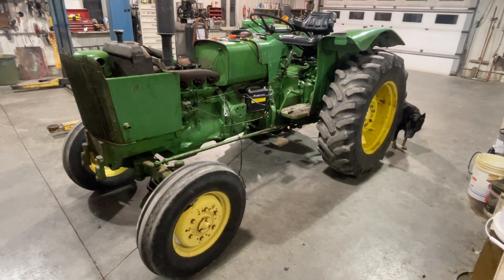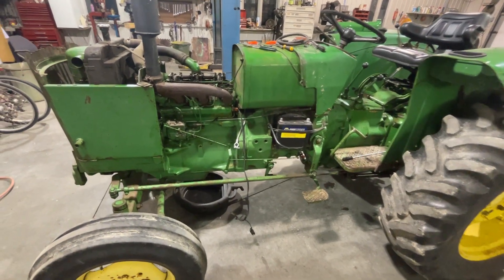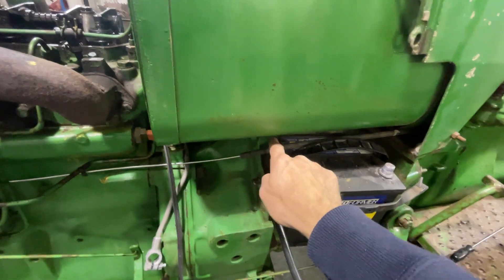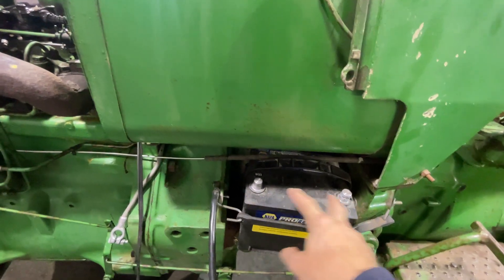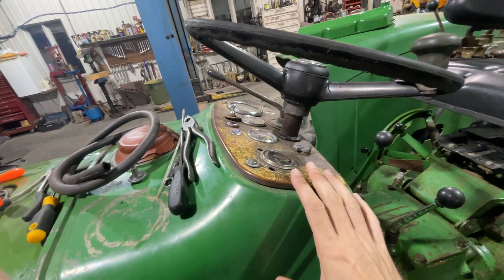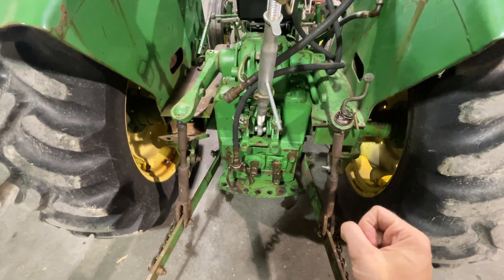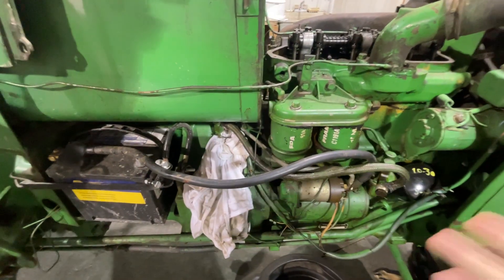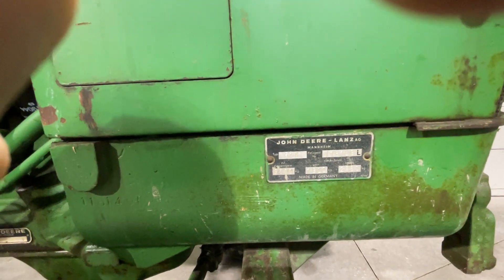Learning about mechanics on a John Deere 510 Tractor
My Dad is a mechanical wizard, but I don't know much about it. So we bought a mid-1960s John Deere 510 to fix up as a father-son project. These are a few of the things we've worked on so far, and what I think I remember about them - our dog Ruby joined me.